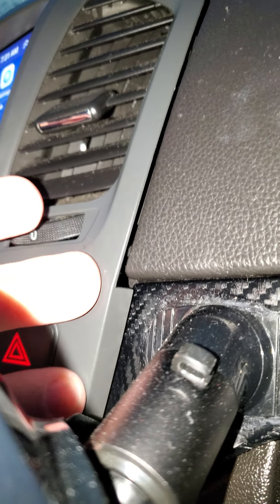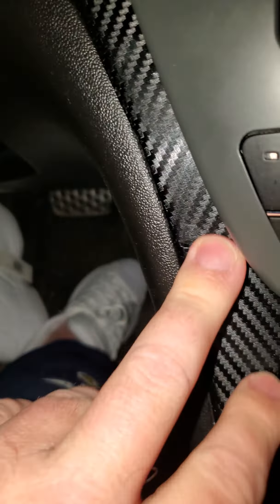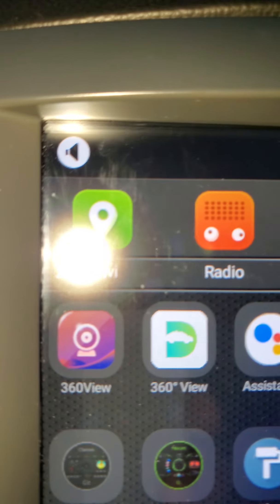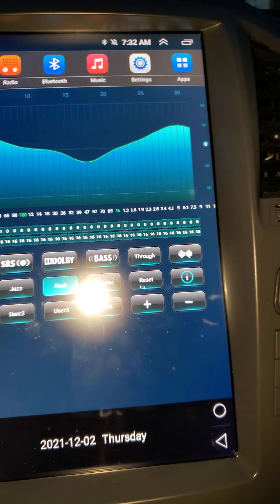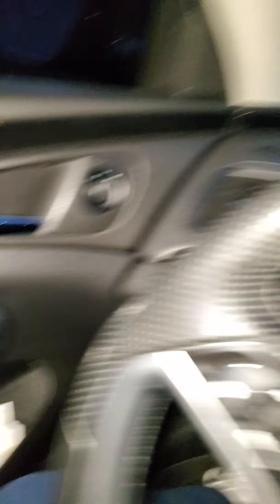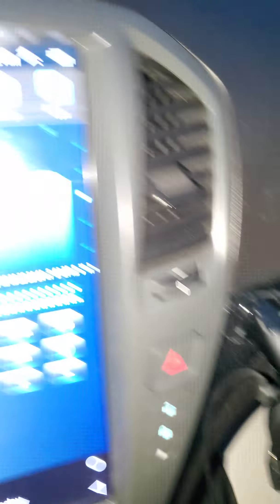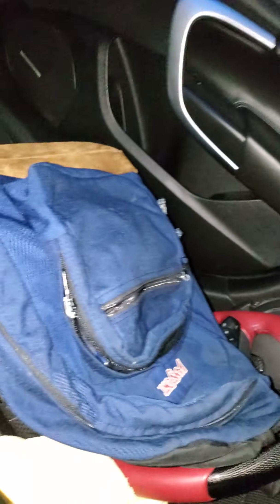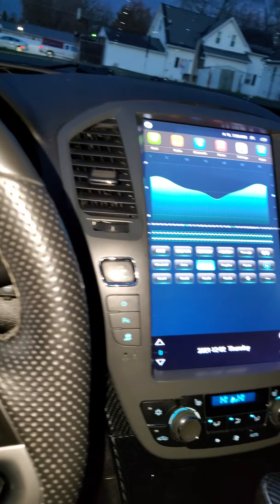2012 Buick Regal GS fitment Apple CarPlay relocation GS buttons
a quick little video and explain the relocation of the GS buttons the fitment of the Tesla tablet what may or may not be required and Apple CarPlay I do not have Apple CarPlay so or an Apple iPhone so I cannot use the application so there you go